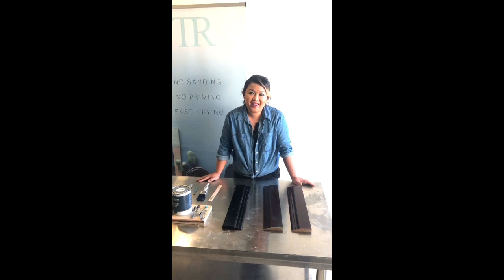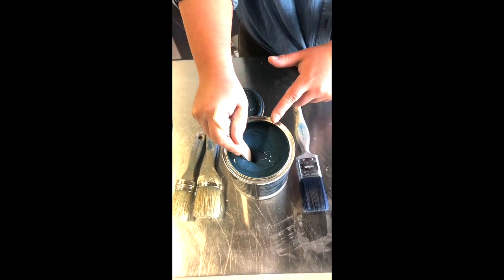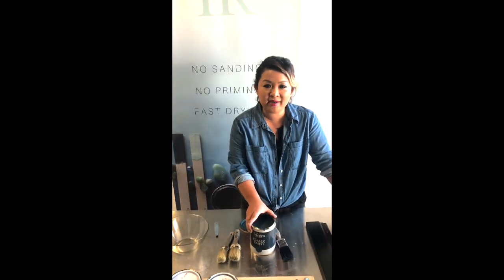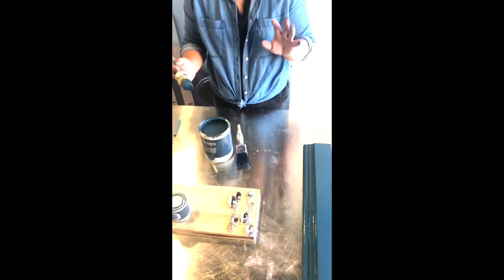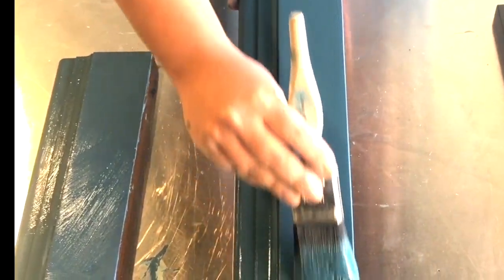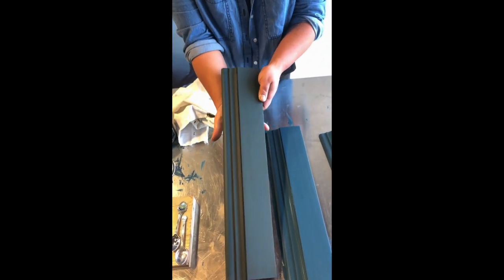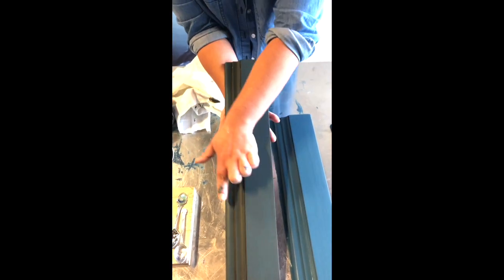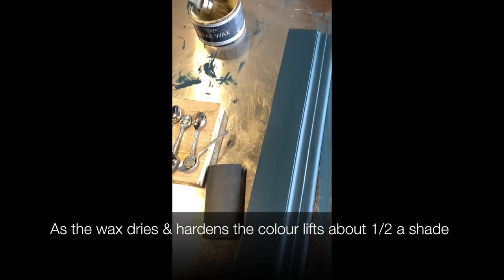Vintro 3 ways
3 different finishes with Vintro